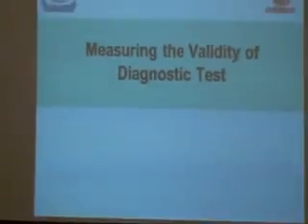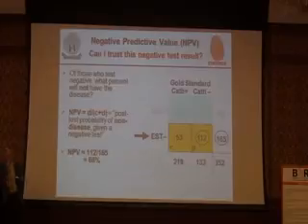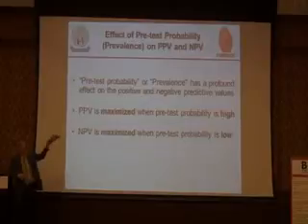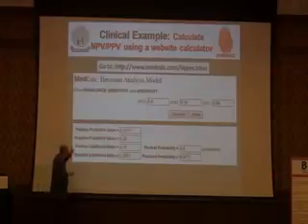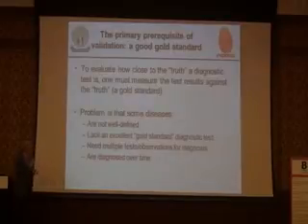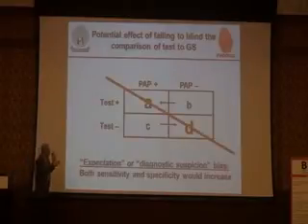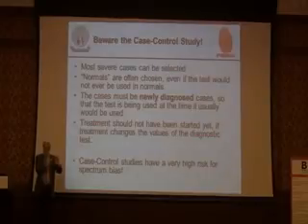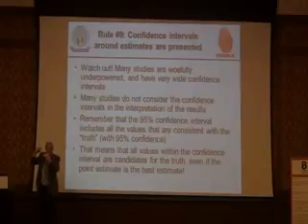3 1 Part 2